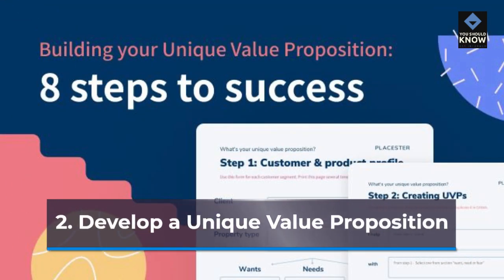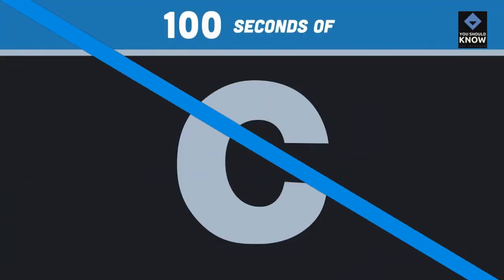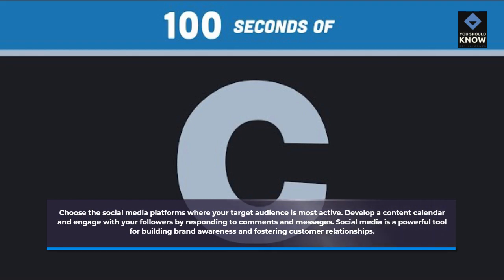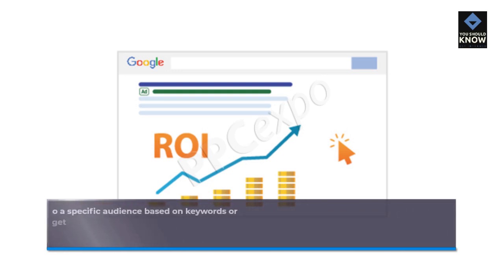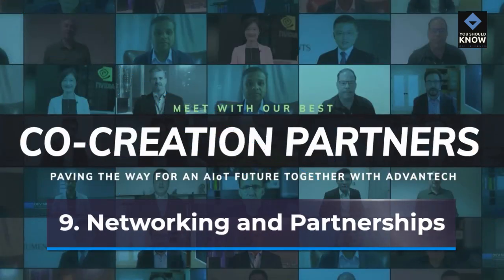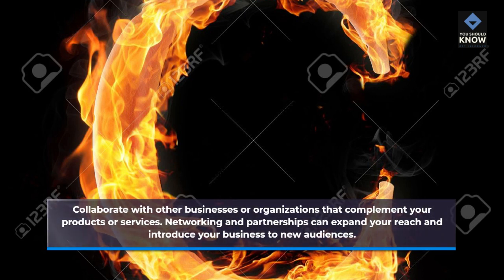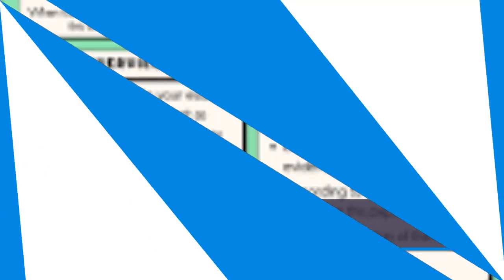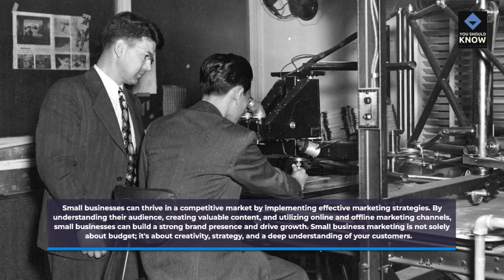Small Business Marketing Strategies for Growth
Small businesses need effective marketing strategies to thrive in competitive markets. This video delves into the world of small business marketing, emphasizing growth-oriented approaches. Learn about target audience identification, branding, online and offline marketing tactics, and the power of analytics for decision-making. Whether you're a small business owner or a marketer, these strategies can help boost your brand and revenue.